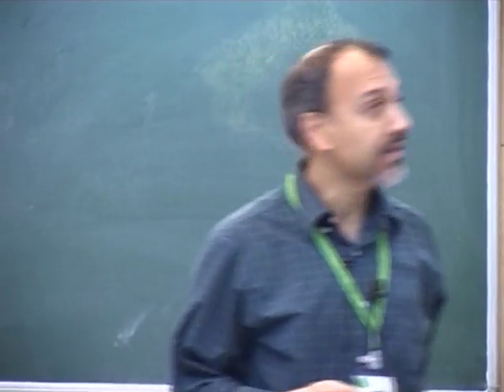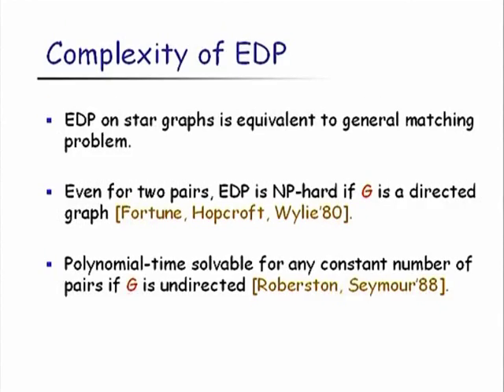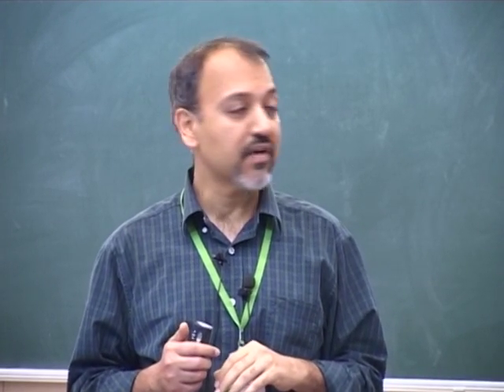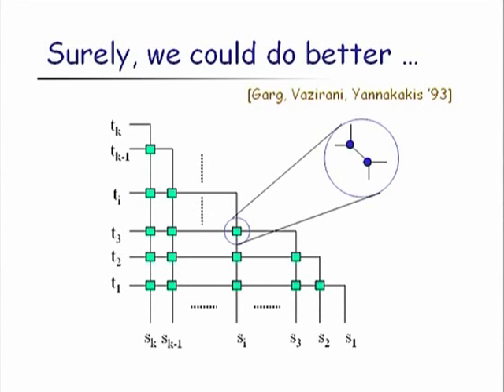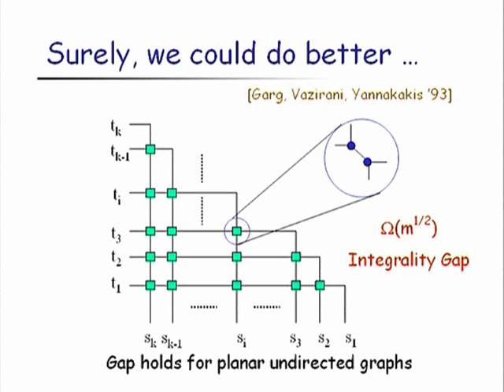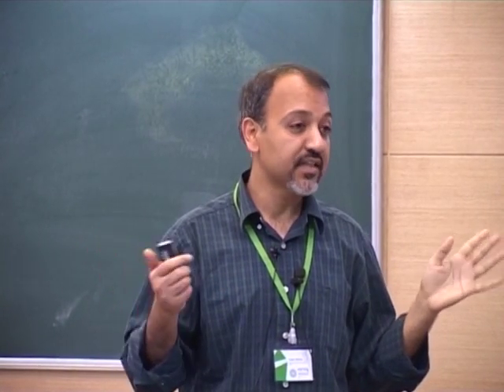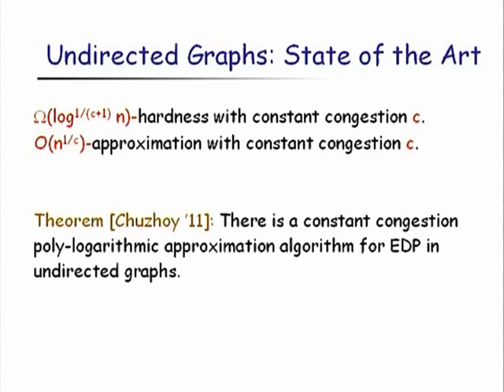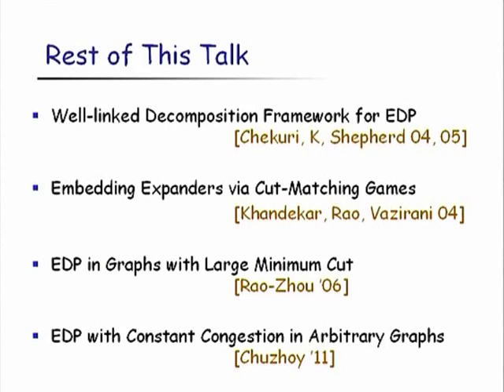FSTTCS L37 Edge Disjoint Paths in Networks